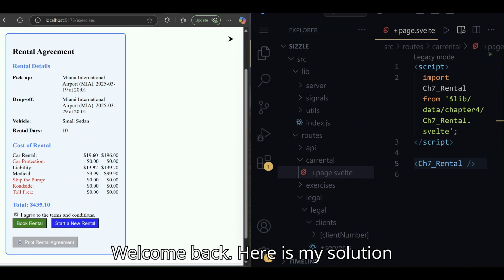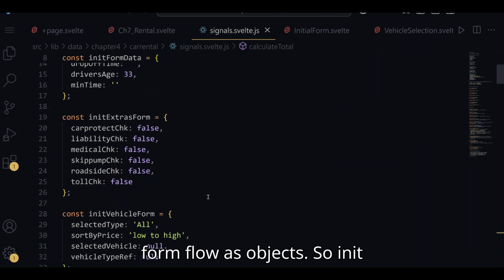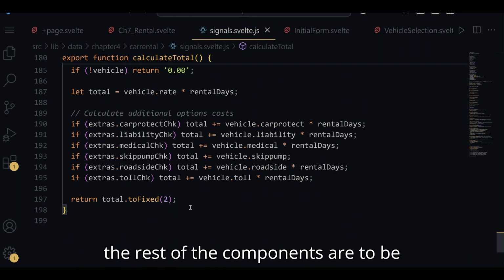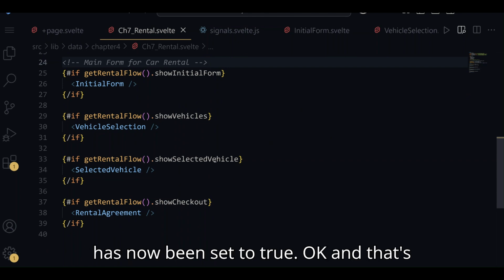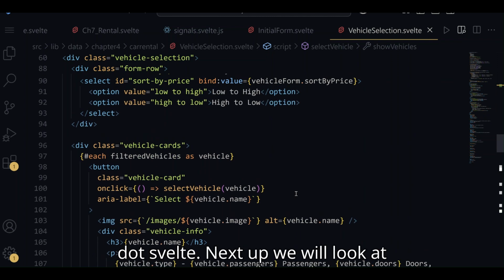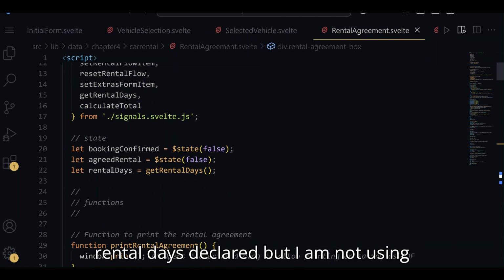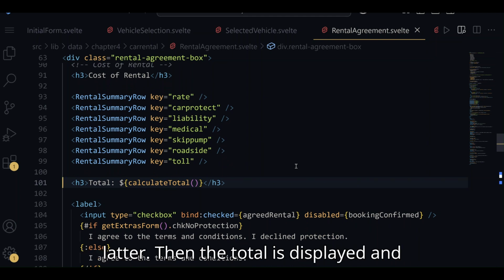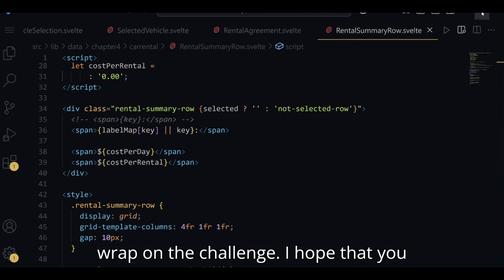Chapter 4 - Cha;llenge 7 - Car Rental : SOLUTION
Solution to Chapter 4 - Challenge 7 - Car Rental.

Links:
routes/carrental/+page.svelte:

(Contains: airports.json, InitialForm.svelte, RentalAgreement.svelte, RentalSummaryRows.svelte, SelectedVehicle.svelte, signals.svelte.js, utility.js, vehicles.json,).